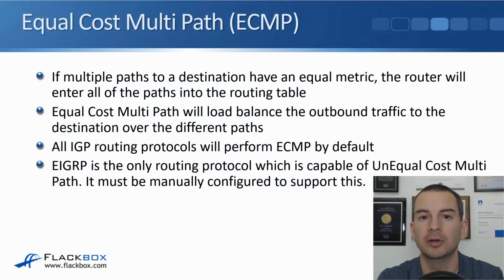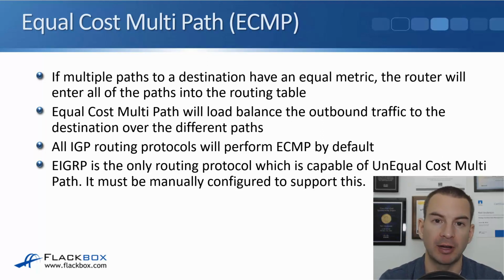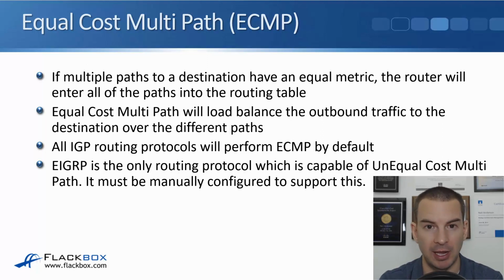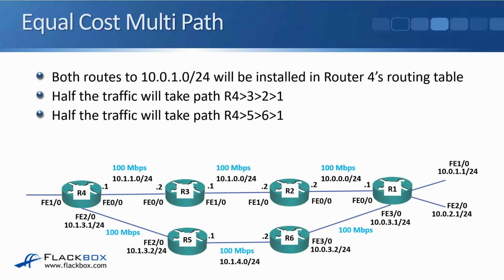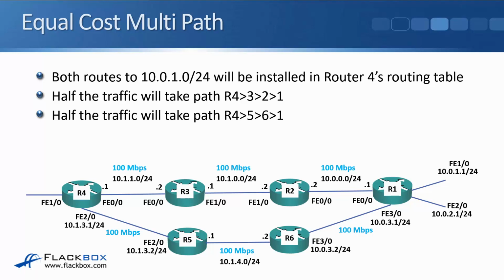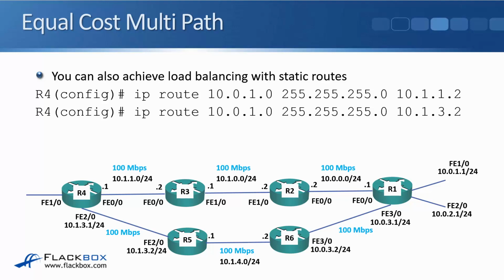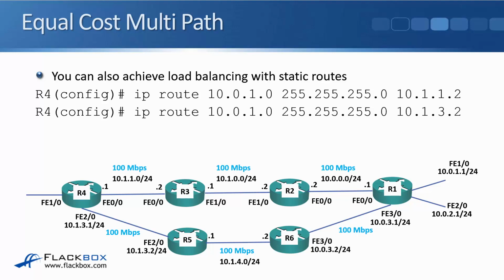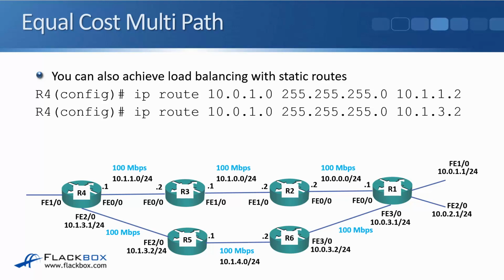Free CCNA 200-301 Course 17-08: Equal Cost Multi Path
I explain Equal Cost Multi Path in this video.

Thanks!
Neil